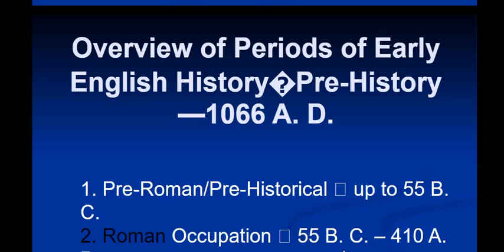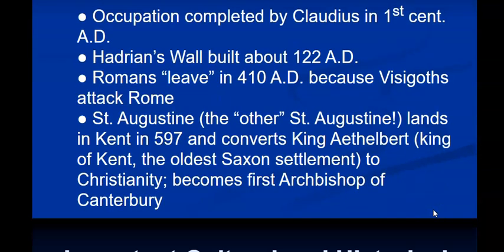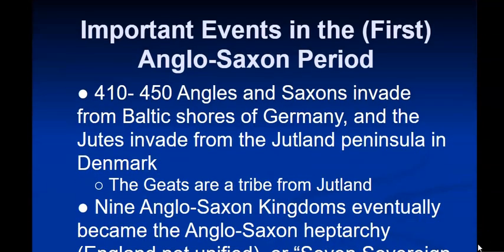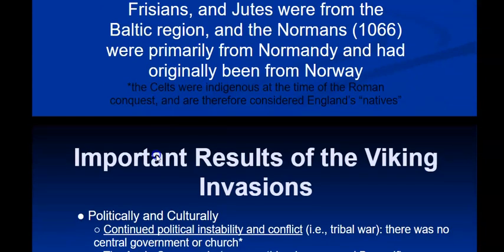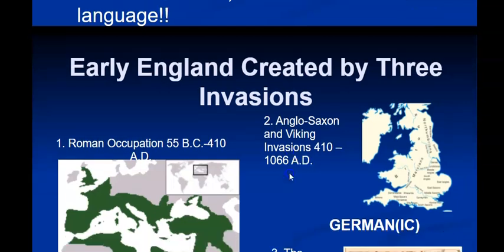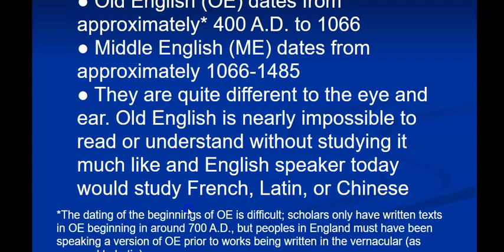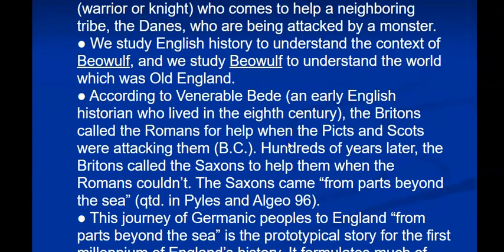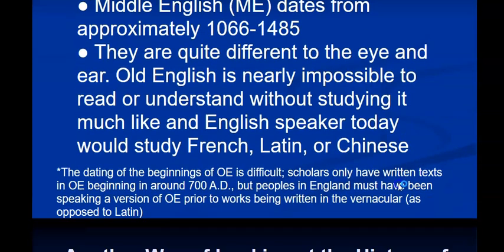Умирзакова А , Old English historical background